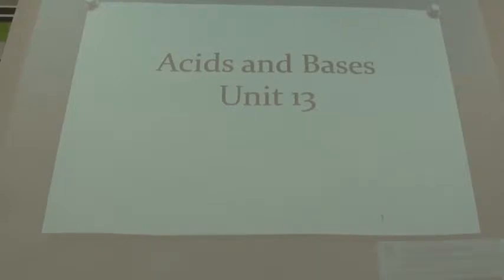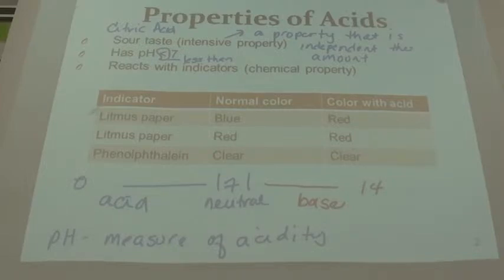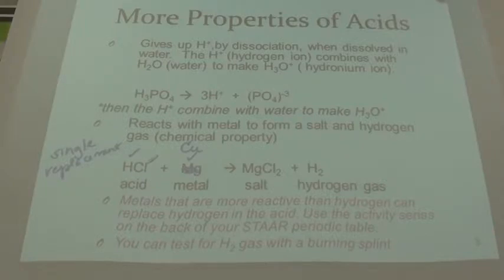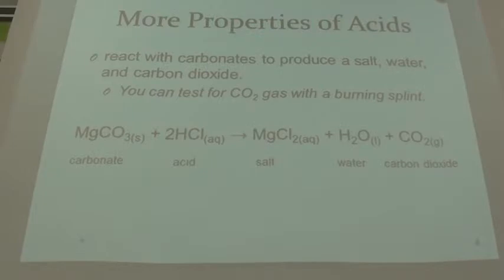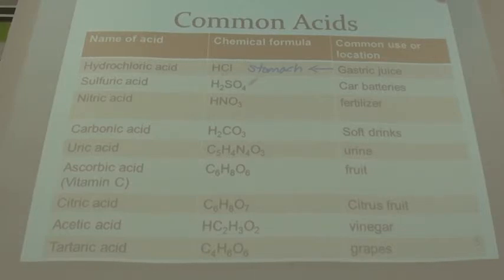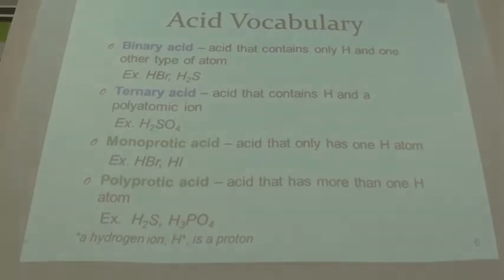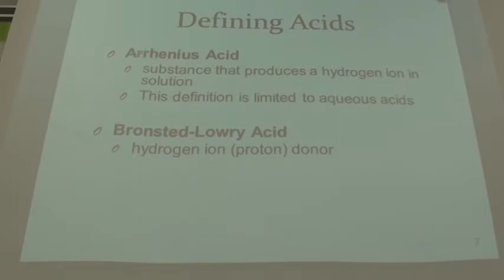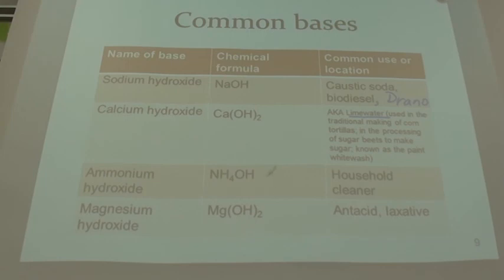Properties of Acids and Bases